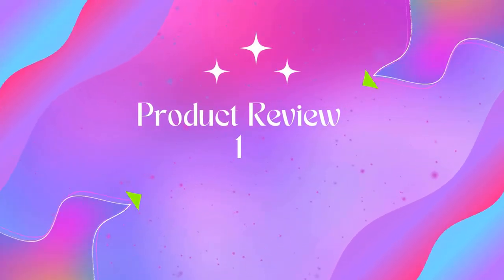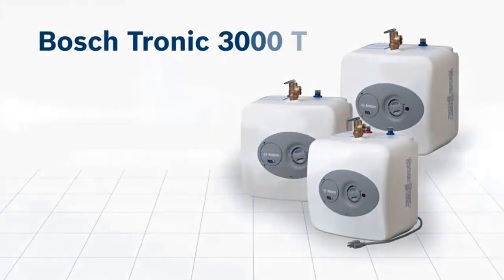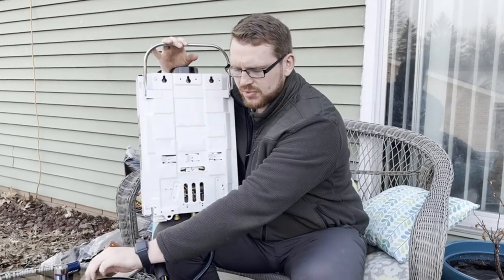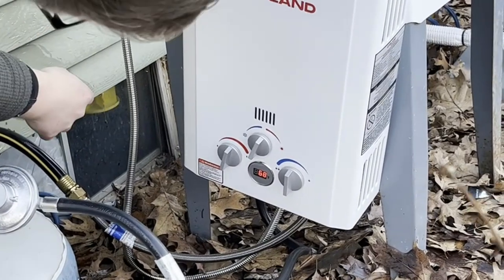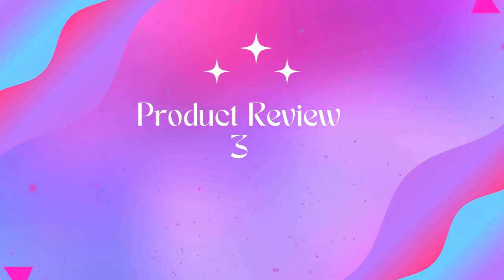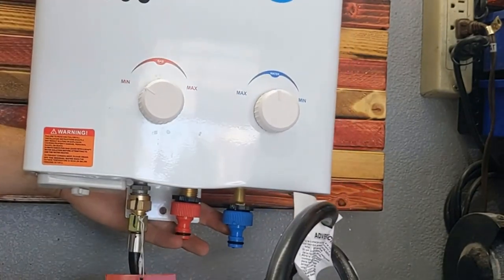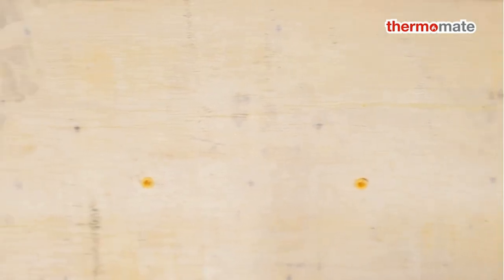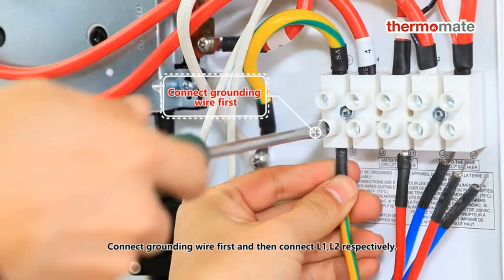Best Tankless Water Heater 2023? Top 5 Tankless Water Heater review. [Buying Guide]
Best Tankless Water Heater 2023? Top 5 Tankless Water Heater review.
~ Product Link ~
1]Product name -Ariston Andris 2.5 Gallon 120-Volt Corded Point of Use Mini-Tank Electric Water Heater
us prices
2]Product name -Tankless Water Heater, GASLAND Outdoors BE158 1.58GPM 6L Outdoor Portable Gas Water Heater,
us prices
3]Product name -thermomate Mini Tank Electric Water Heater
us prices
4]Product name -Camplux 2.64 GPM Propane Portable Gas Water Heater,
us prices
5]Product name -Tankless Water Heater Electric 27kW 240 Volt,
us prices